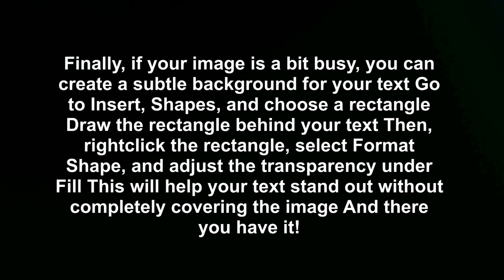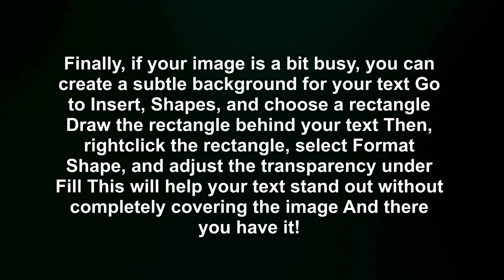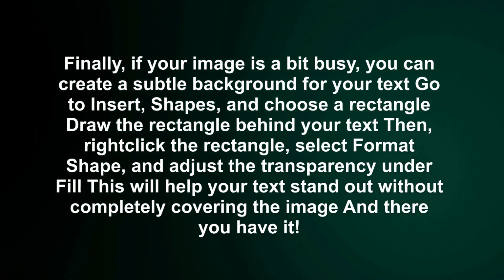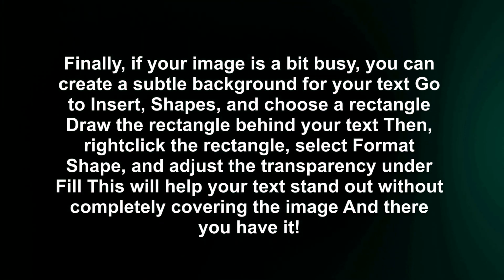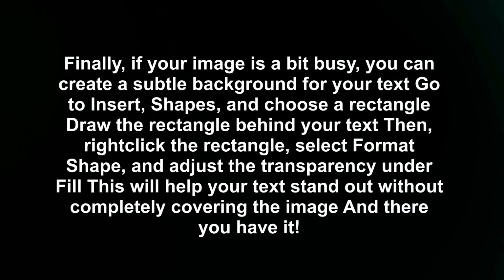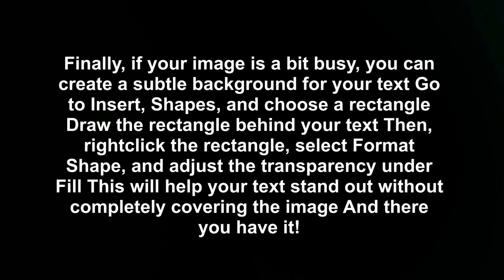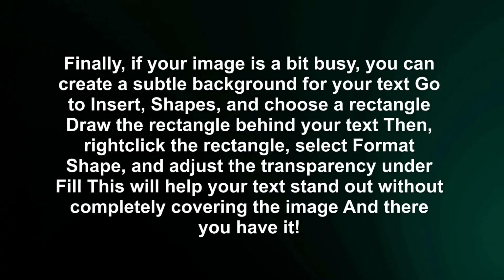How To Put Text Over Image In Powerpoint - UPDATED!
How To Put Text Over Image In Powerpoint lets you enhance your presentations by layering text on top of visuals for impactful messages. Learn the simple steps to create professional-looking slides with text overlays.

00:00 Intro
00:10 Insert Background Picture
00:24 Add Text Box
00:33 Format Text
00:46 Add Background to Text